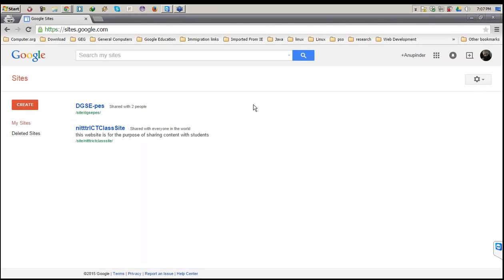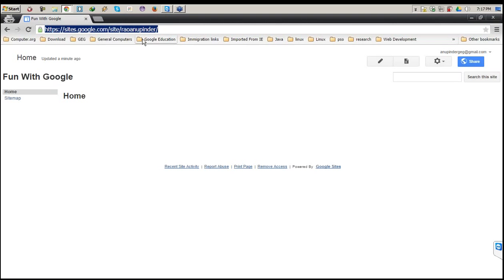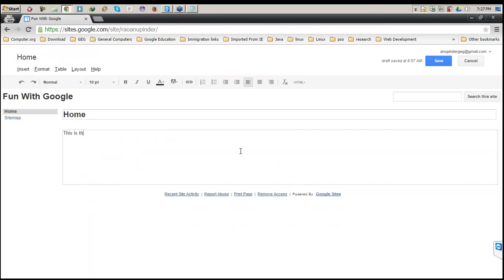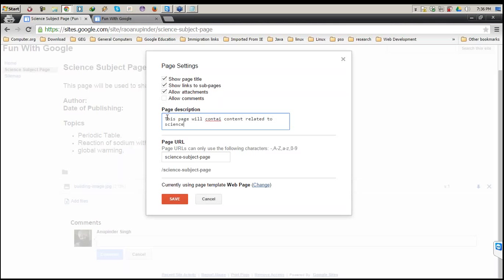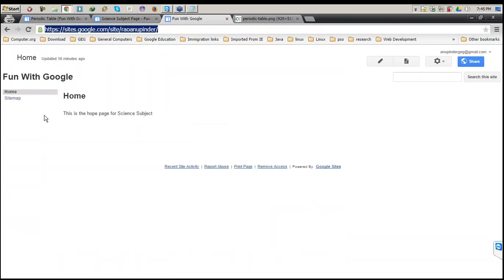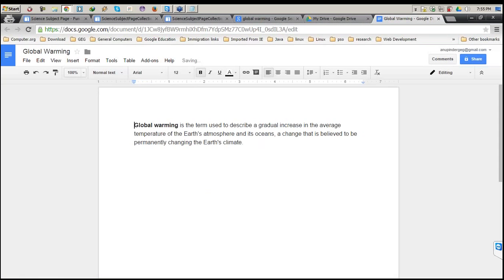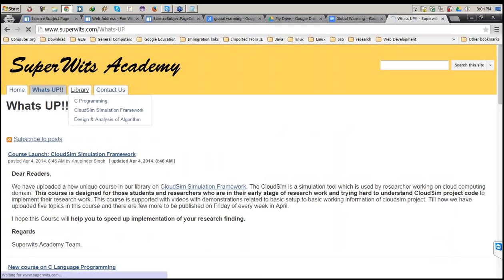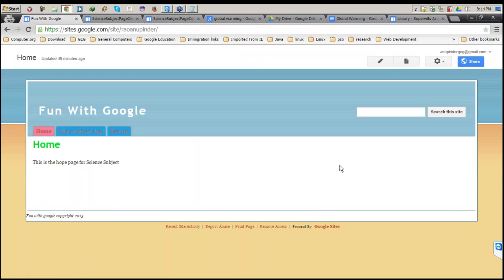Fun with Google Webinar on Google-sites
A complete tutorial on Making 'Google Site'